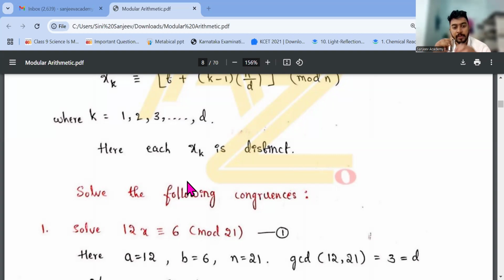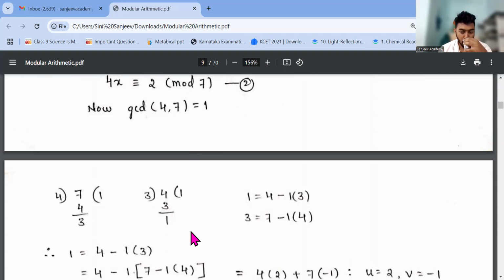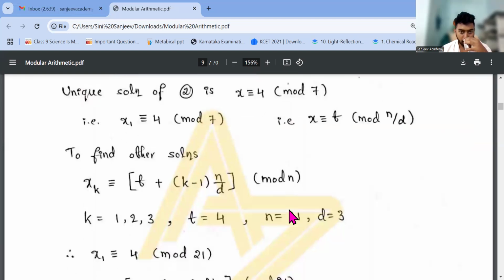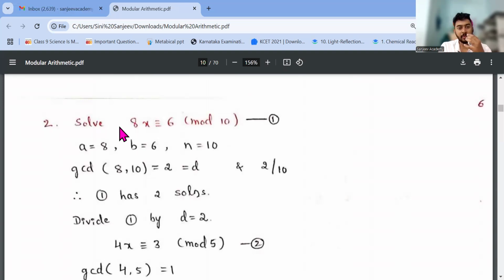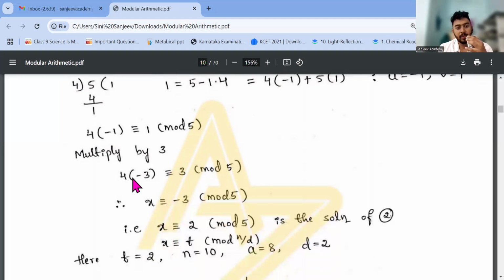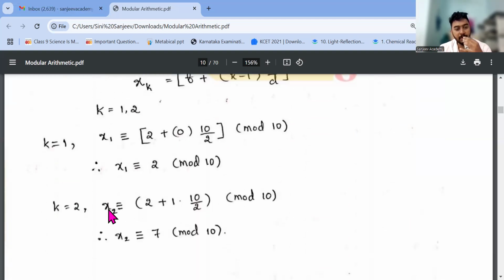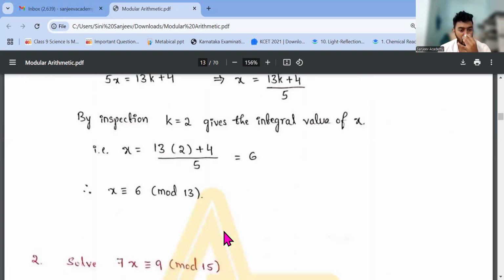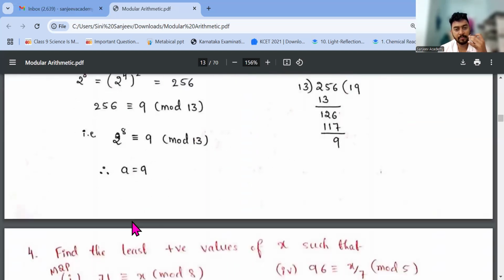Advanced Modular Arithmetic | VTU 22MATS11 & BMATS101 | Module 4 Mathematics-I | Part 2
Welcome to Part 2 of our Modular Arithmetic series for VTU courses 22MATS11 and BMATS101! This video continues exploring the core concepts and practical applications of Module 4 Mathematics-I in detail.

📚 What You'll Learn in Part 2:

Solving System of Linear Congruences.
Deep dive into Euler’s Theorem, Wilson’s Theorem, and Fermat’s Little Theorem with examples.
Applications of Congruences: RSA Algorithm, cryptography, encoding, decoding, and public key encryption.
Self-Study Topics: Divisibility, GCD, Properties of Prime Numbers, and the Fundamental Theorem of Arithmetic.

Gain mastery over the advanced concepts of modular arithmetic.
Learn how these mathematical principles drive real-world applications like cybersecurity and cryptography.
🎯 Ideal for VTU students, engineering aspirants, and anyone passionate about mathematics!

SANJEEV ACADEMY

8 to 12 Tuitions